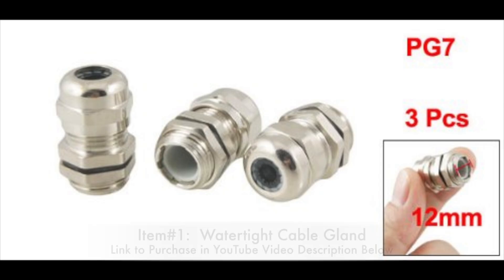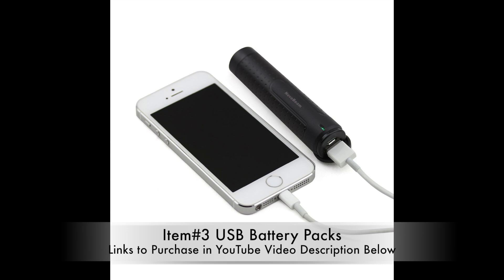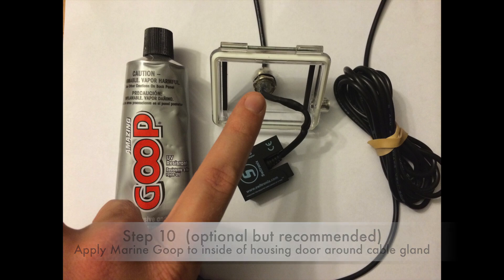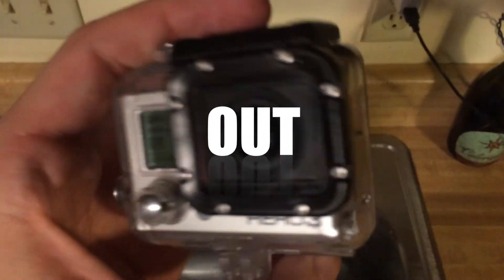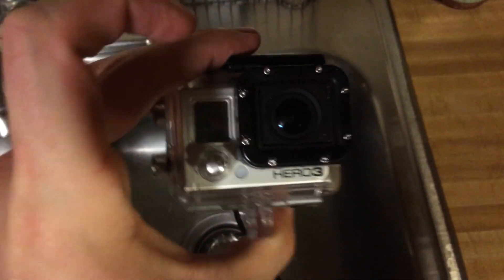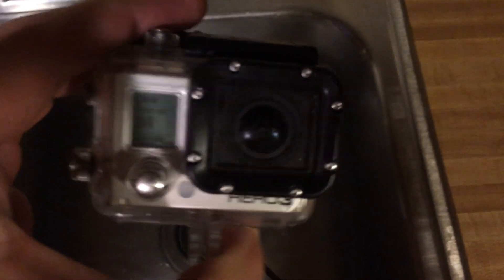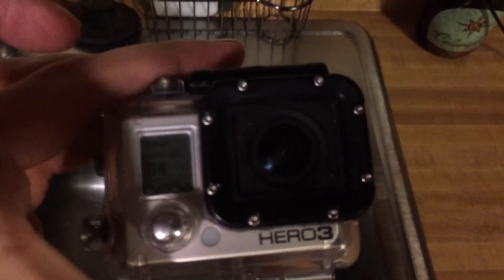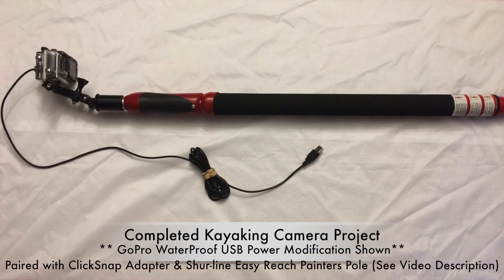Power & Charge GoPro Underwater: How to Get All Day Battery Life Underwater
**CLICK SHOW MORE TO SEE SUPPLY LIST**
Essential Item 1 (PG7 Cable Gland)

Essential Item 2 (Battery Eliminator Hero 3/3+)
OR. (Battery Eliminator/Housing Complete for Hero 3+/4)

Essential Item 3 (USB Battery Packs):

Marine Goop (Optional for added sealing protection)

**TOOLS USED  (As Shown in Video)**
Wire Stripper Tool

Soldering Iron

Powered Drills

Drill Bit (size 31/64")

**OPTIONAL: COMPLETED POLE SETUP PARTS**
Telescoping Pole (We used the mid-size 06570L longer one is 06572L)

Painters Pole Tripod Adapter

Video Description:

This is the shortened video of the slightly longer tutorial we have on our channel that shows kayakers and GoPro enthusiasts how to modify their GoPro Hero3, Hero3+, Hero 4 to get 24hrs+ of battery power time while still remaining protected in waterproof housing!  If you own a previous model of GoPro you could still do this but would need to find a battery eliminator or would have to make a battery eliminator.  One could maybe be made from an old battery gutted out with red (+) and black (-) leads to appropriate connections.  Please test your DIY modification without GoPro inside to see if it will meet the depth requirements that you require.  Large 20,000mah battery packs can be put in waterproof junction boxes to keep waterproof and one could use another cable gland to pass through the battery eliminator into dry box.  Options are endless with this setup.  This DIY modification works great for also getting awesome GoPro Timelapse photos!  Double, triple, quadruple your battery life with this modification and still keep the GoPro protected in waterproof housing!

**NOTE: This is the shorter video tutorial.  If you are confused still on how to build this then view our other video as it is longer and a bit more in depth.

Sincerely,
KayakDIY